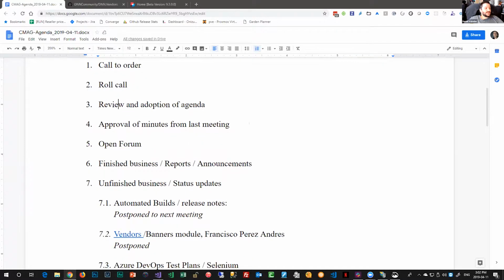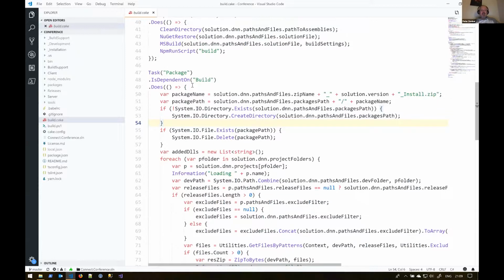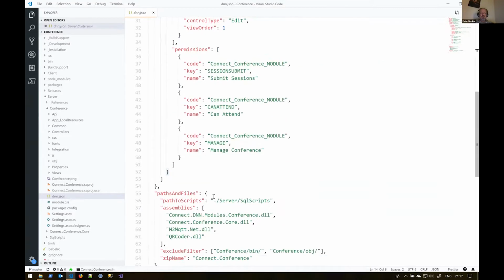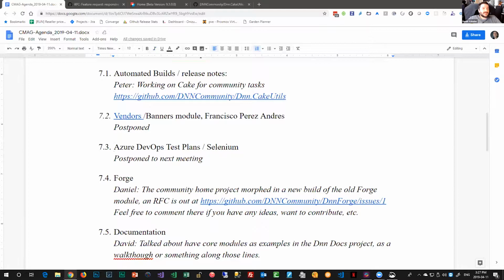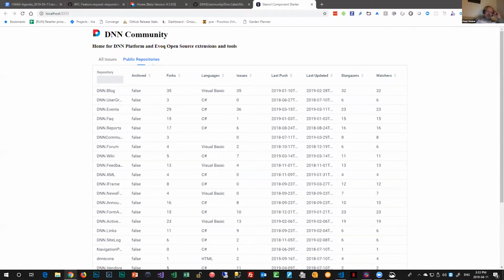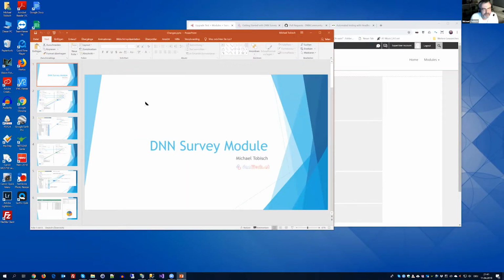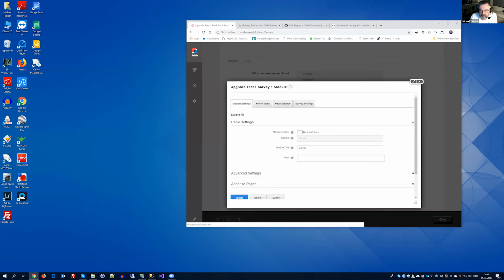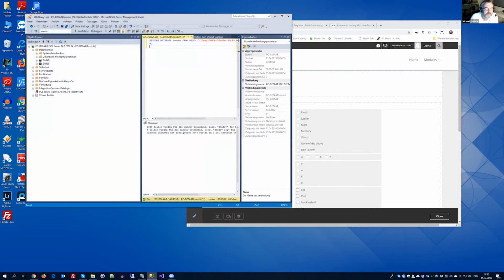Dnn core modules developers meeting on April 11th 2019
The core modules developers meet every two weeks. On the April 11th meeting we talked about Cake and build tools for Dnn module packaging, we talked about the forge and survey module.